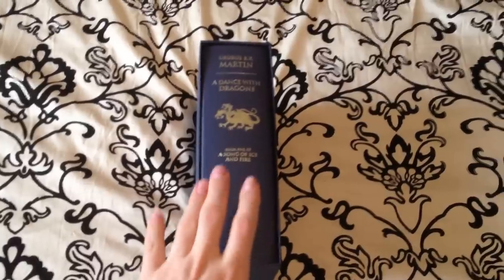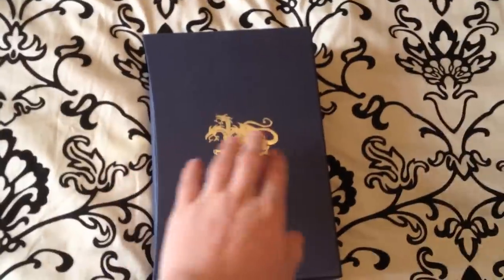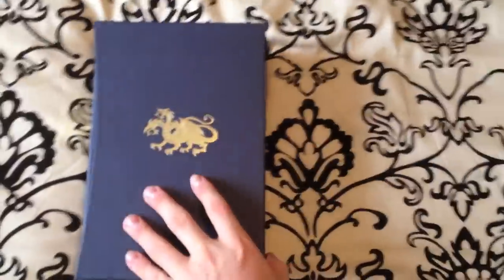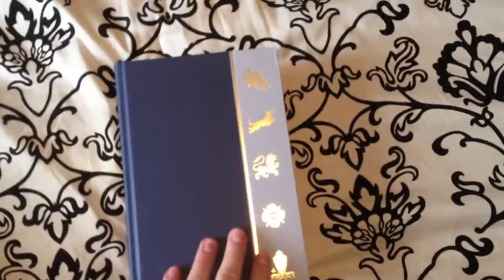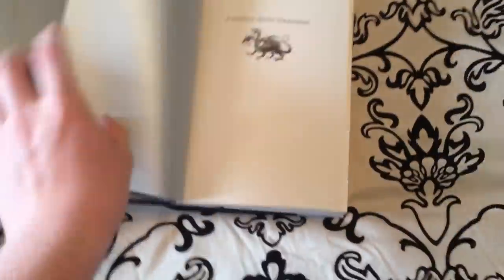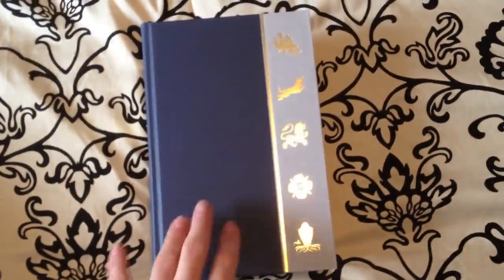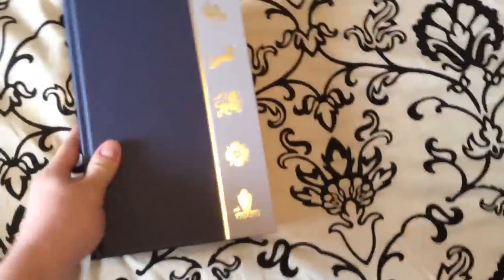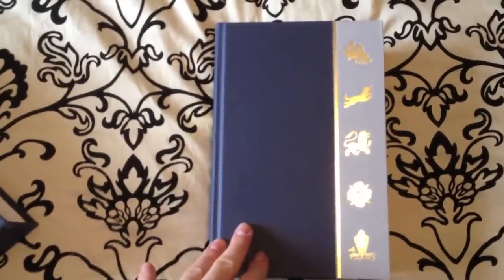A Dance with Dragons Deluxe Slipcase Edition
A short review of George R.R. Martin's A Dance with Dragons Deluxe Slipcase Edition

A Dance with Dragons is the fifth of seven planned novels in the epic fantasy series A Song of Ice and Fire by American author George R. R. Martin.